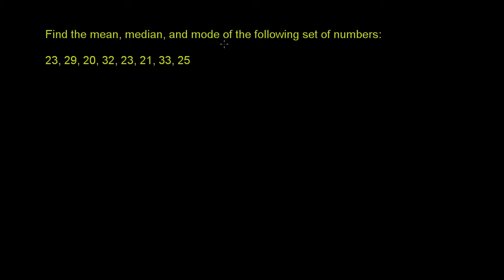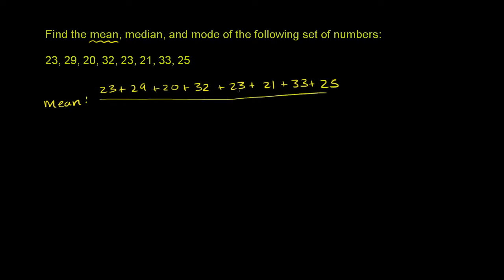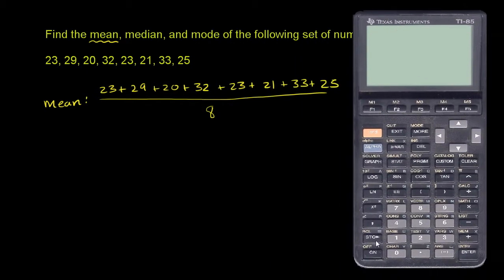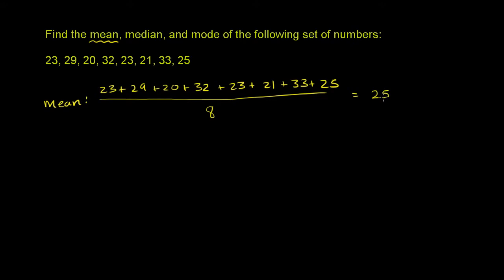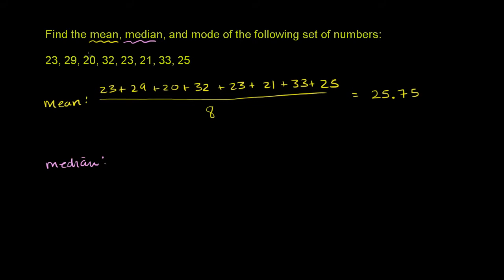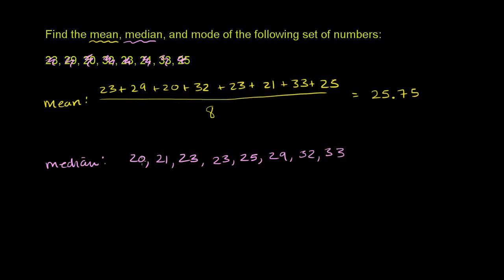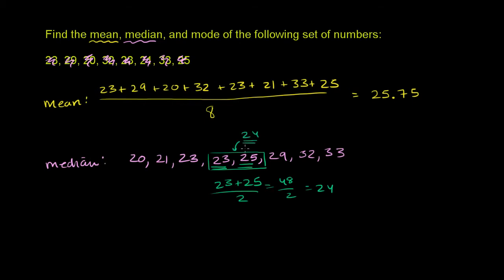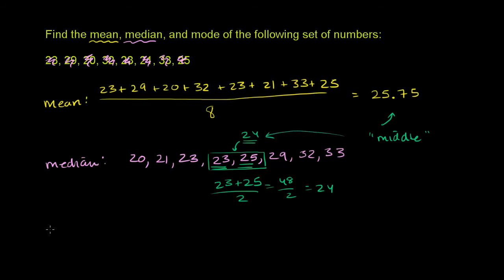Mean Median and Mode